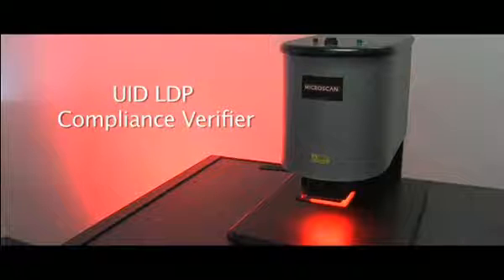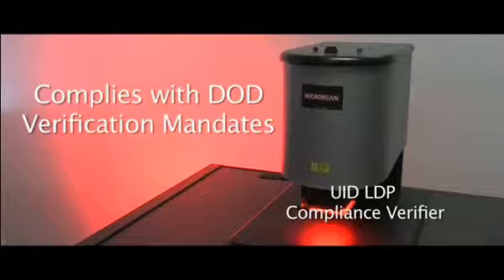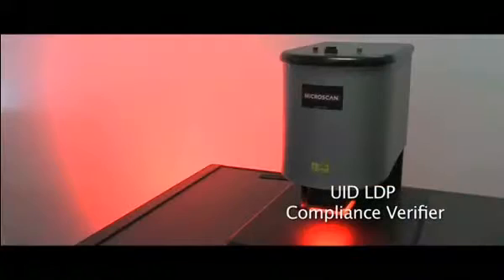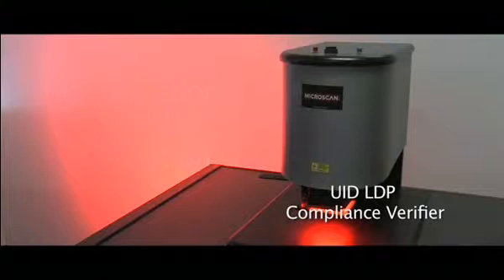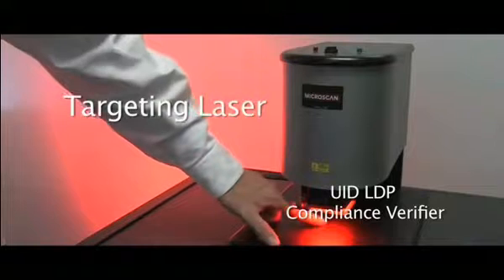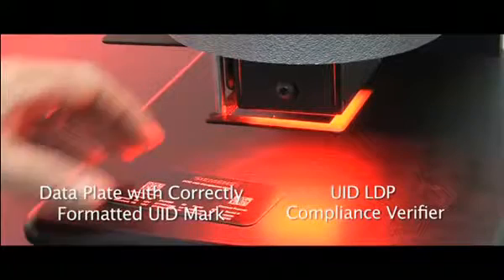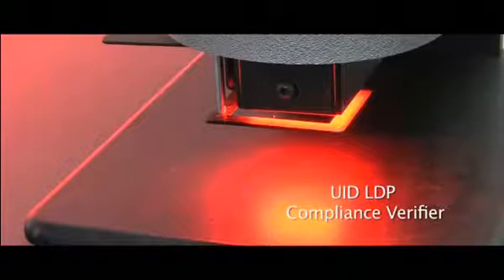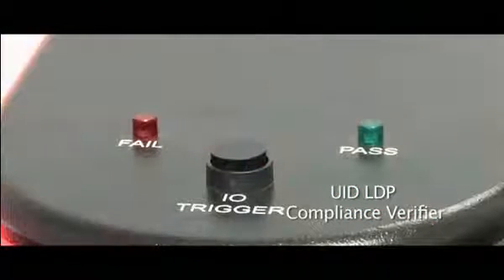Microscan UID LDP Compliance Verifier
Demonstration of the features of the Microscan UID LDP Compliance Verifier, as well as verification and validation of test symbology.